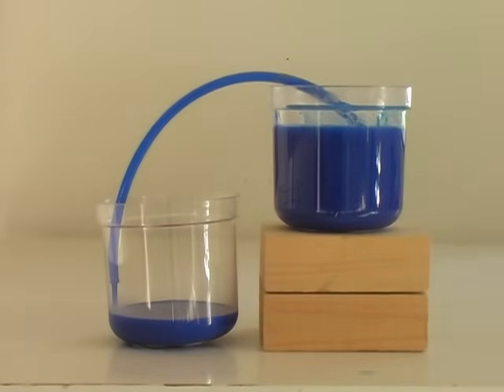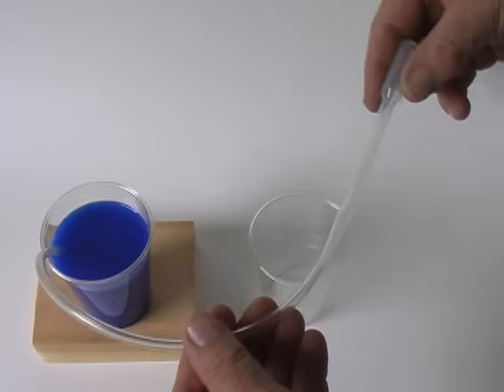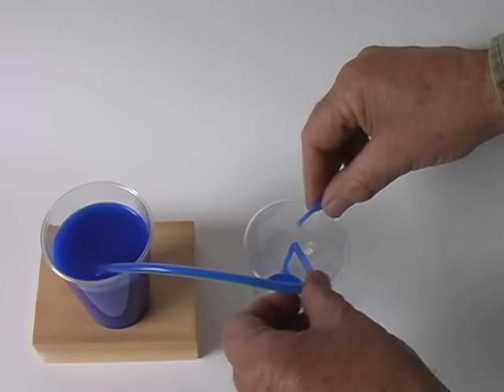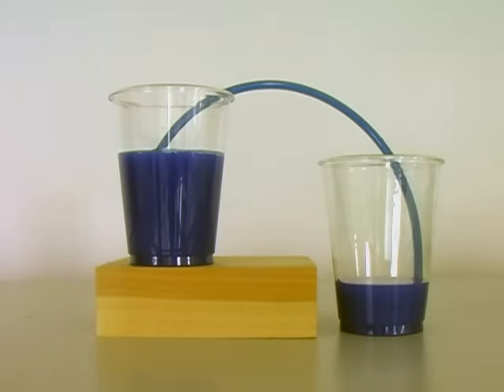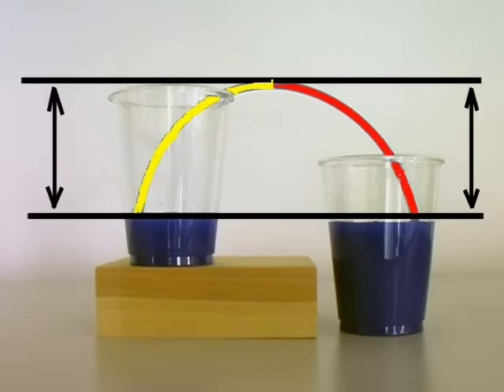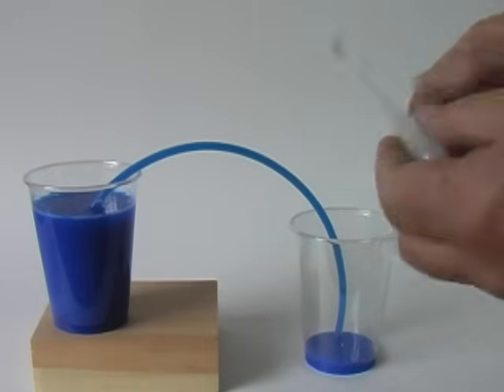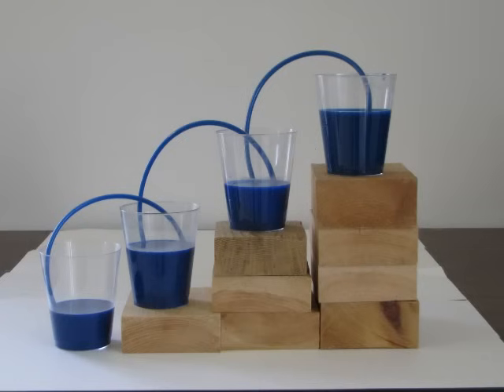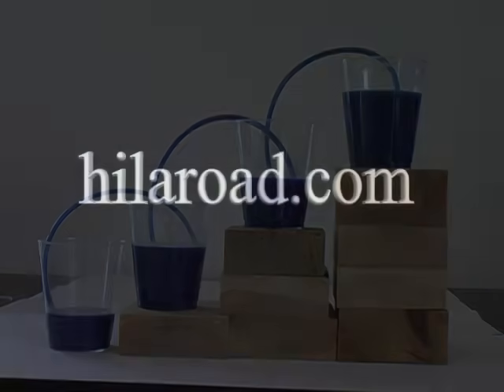The Siphon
Gravity and air pressure both a play a role in the operation of a siphon.  This video provides a short over view of this process.
Suitable as a resource for teaching property of liquids.